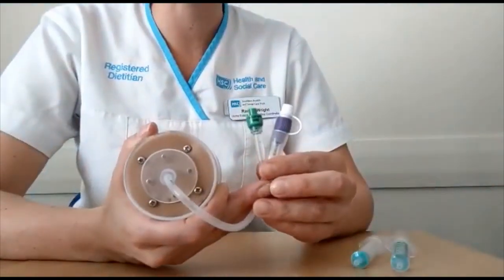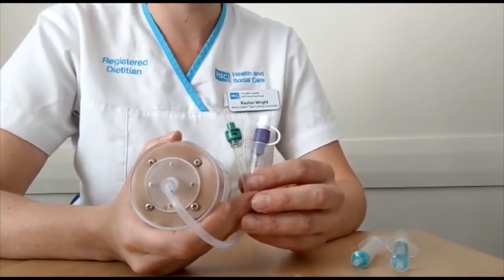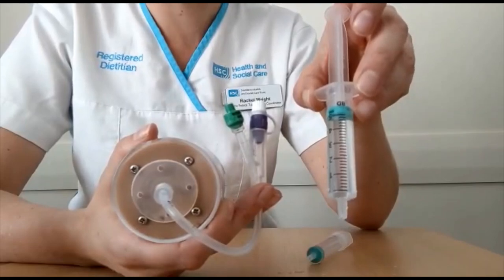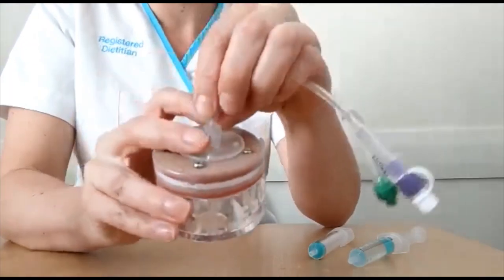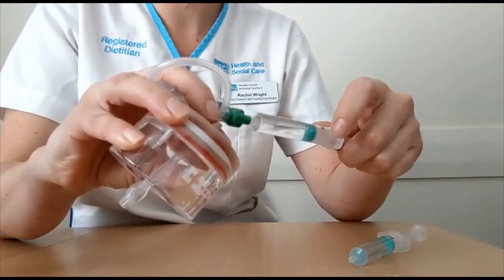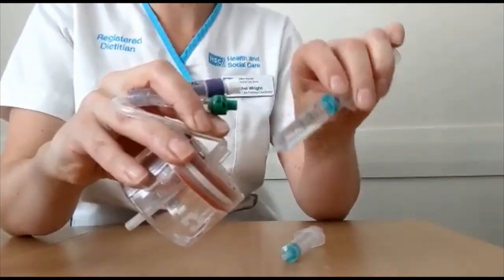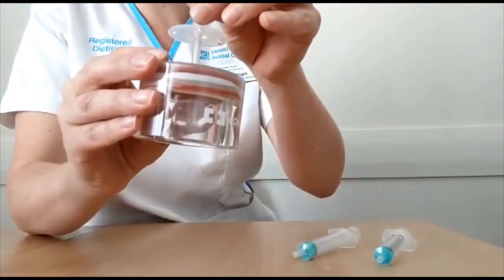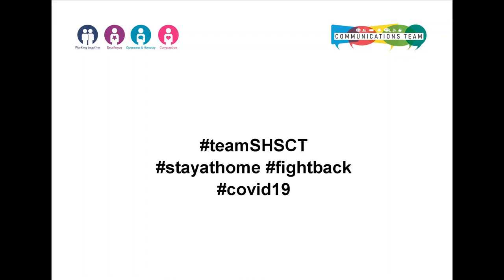Instructional Video - How to replace water in a balloon gastrostomy